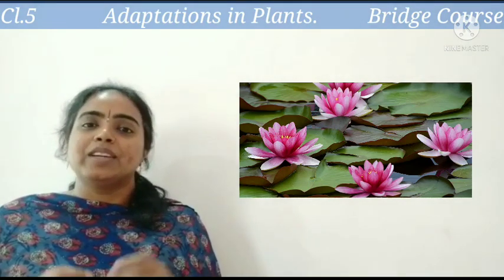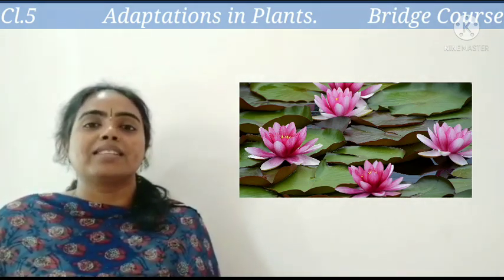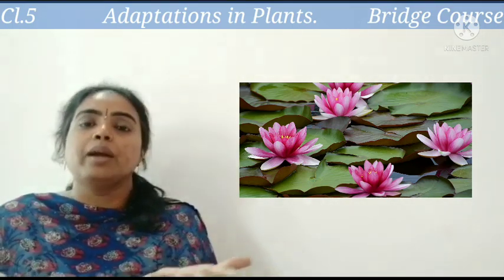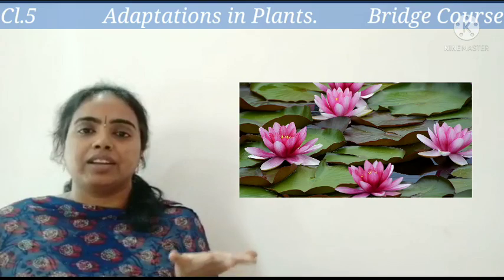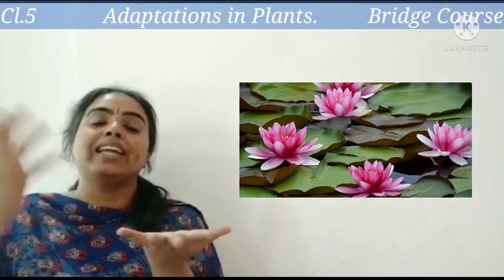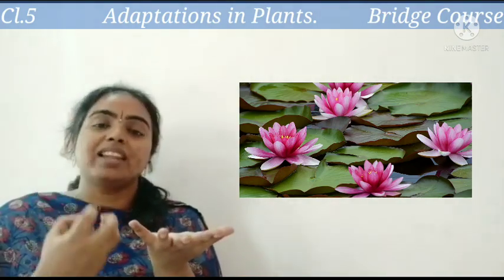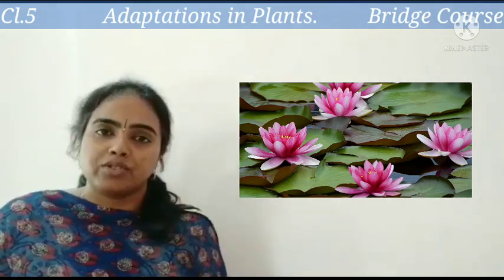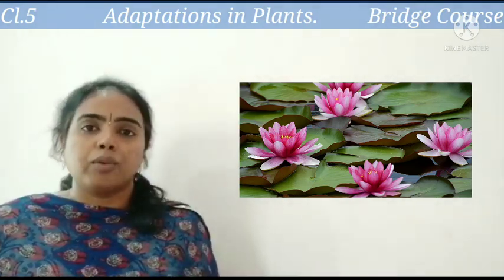Cl 5 Adaptations in Plants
Vidyashree ji (Science)